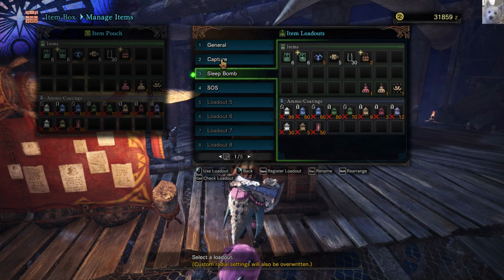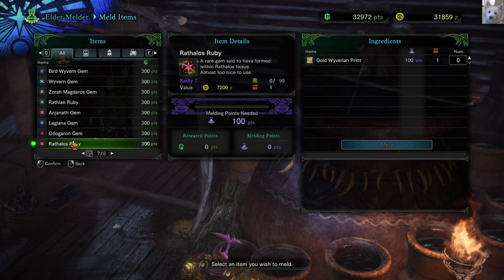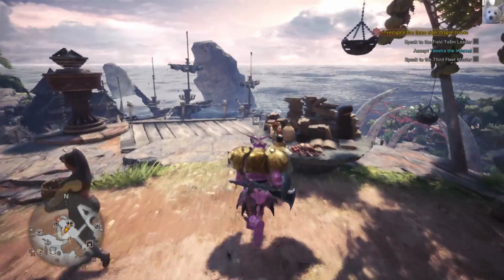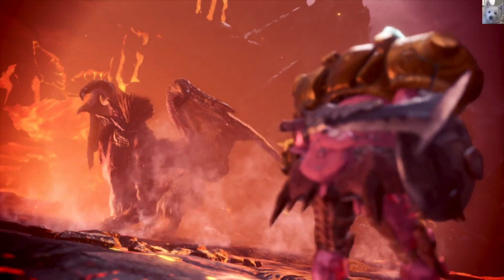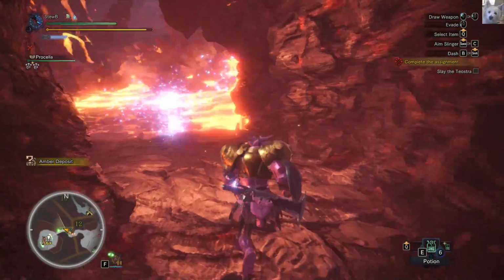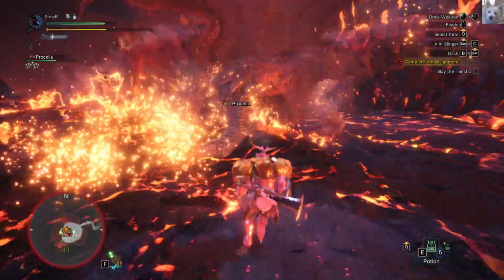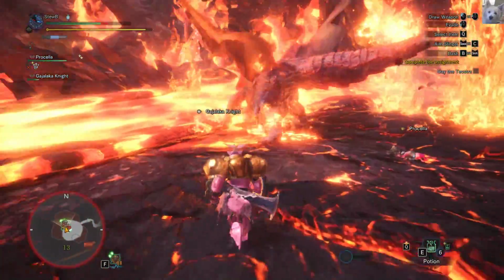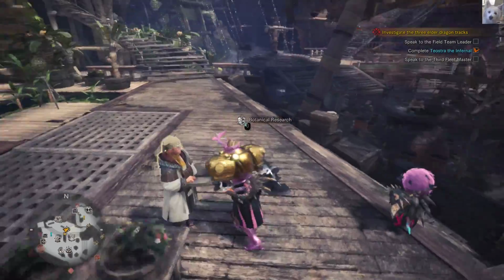Stew Hunts Monster Hunter World: Ep036